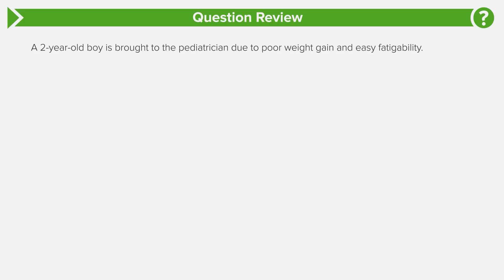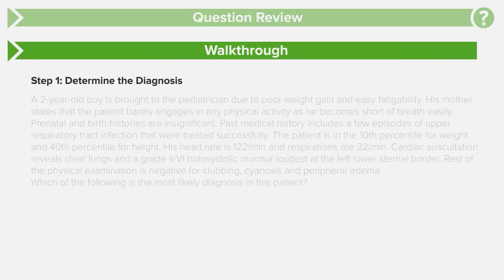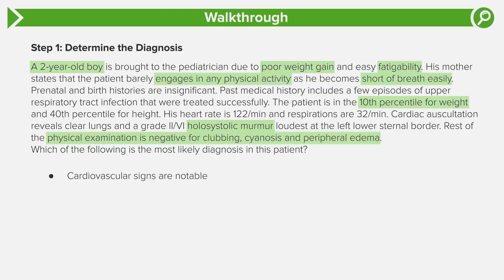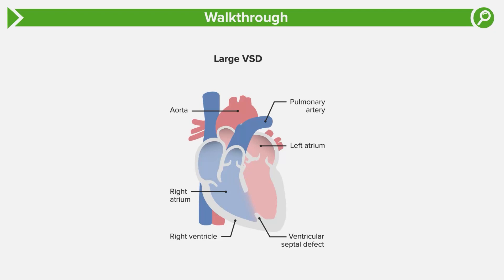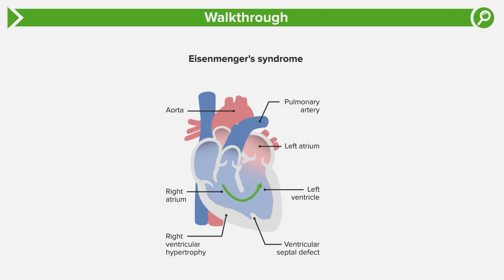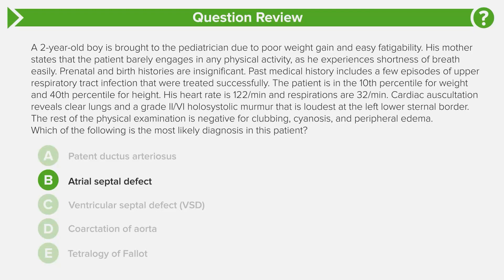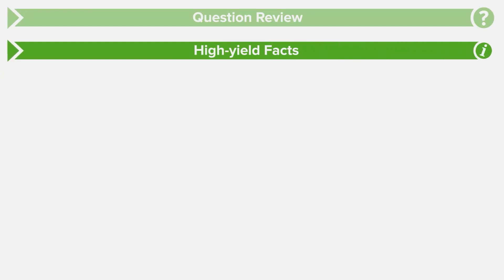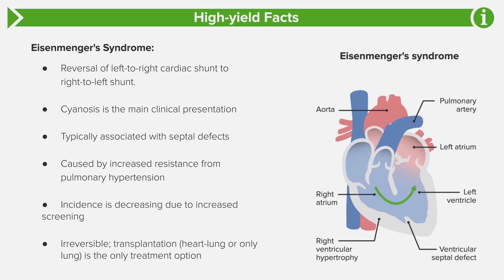USMLE Step 2 Qbank Walkthrough | Case: 2-year old Poor Weight Gain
This video is a walkthrough to help you pass USMLE Step 2. It's part of the Lecturio course "Qbank Walkthrough USMLE Step 2 Tutorials"

► Learning objectives:
- Identify the diagnosis in a 2-year-old boy with poor weight gain based on signs, symptoms, and physical exam findings
- Compare and contrast the features of 2 conditions that are similar to the most likely diagnosis
- List the differential diagnosis for a boy with poor weight gain
- Describe the cause, signs and symptoms, and treatment of the most likely diagnosis

► THE PROF: In this course Dr. Ossareh will share his experiences. He is one of the biggest YouTube medical channel owners and the best one to prepare you for your life as a medicine student.

► LECTURIO is your single-point resource for medical school: Study for your classes, USMLE Step 1, USMLE Step 2, MCAT or MBBS with video lectures by world-class professors, recall & USMLE-style questions and textbook articles.